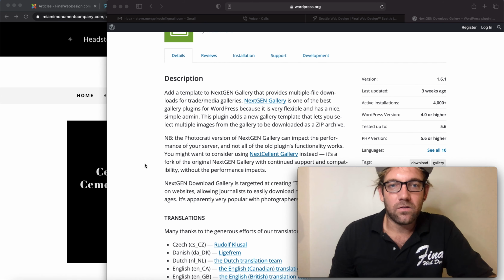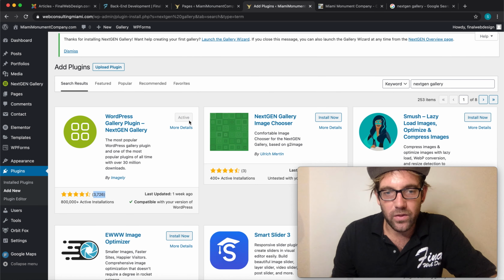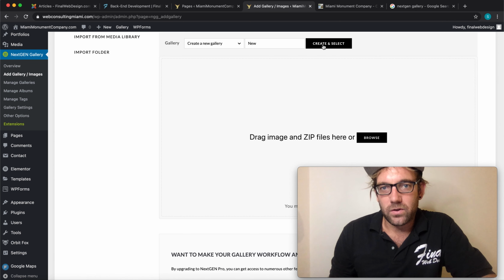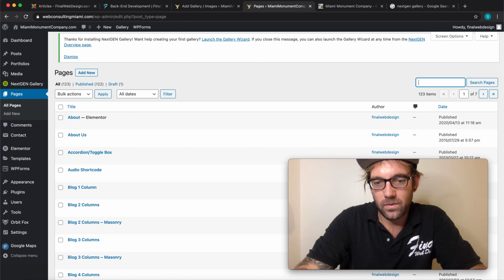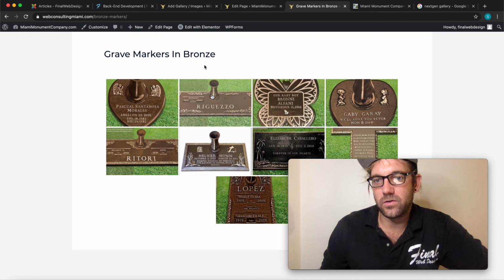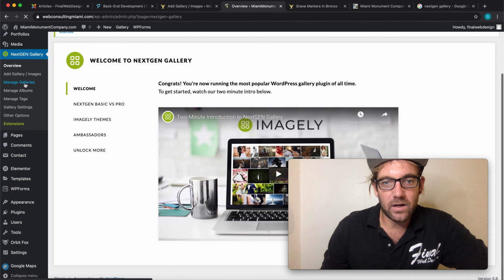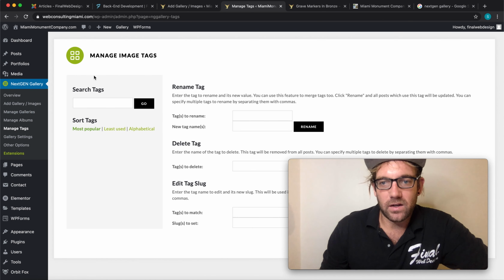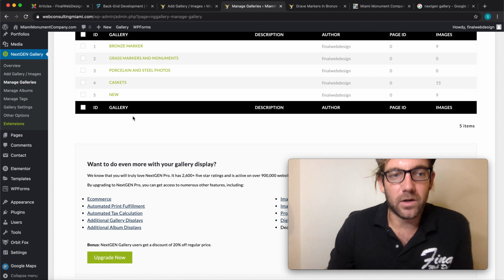WordPress: NextGEN Gallery Plugin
NextGEN Gallery Plugin is a free open source image gallery plugin for the WordPress CMS. It is currently one of the top 5 most downloaded WordPress plugins and a great tool for website image gallery and image display functionality.

0:00 WordPress: NextGEN Gallery Plugin Introduction
0:52 NextGEN Gallery Installation
1:35 Overview
2:15 Add Gallery / Images
3:59 Webpage Integration
5:30 Gallery Displays
6:10 Manage Gallarie
6:51 Manage Albums
7:14 Manage Tags
7:30 Gallery Settings
8:09 WordPress: NextGEN Gallery Plugin Conclusion

You can view this video blog and many more on our